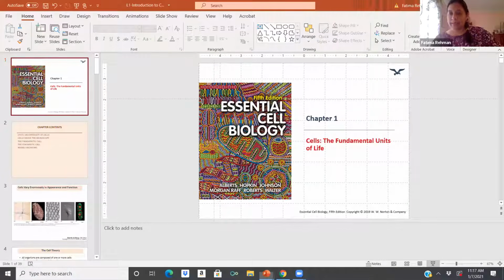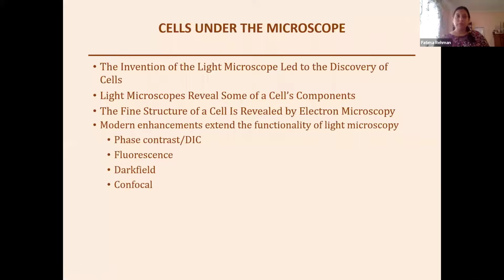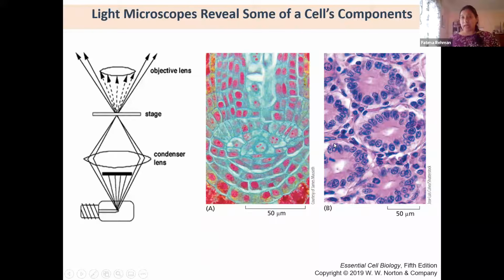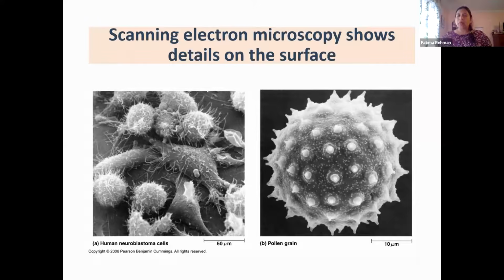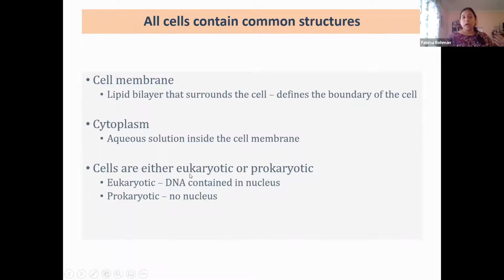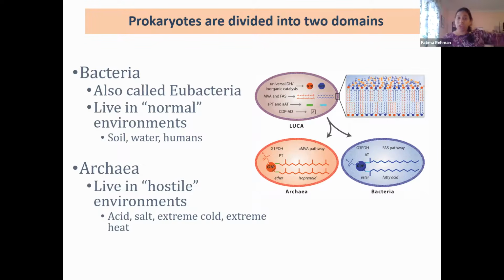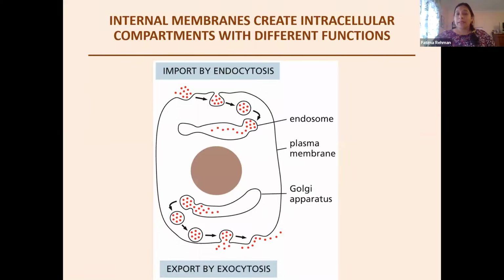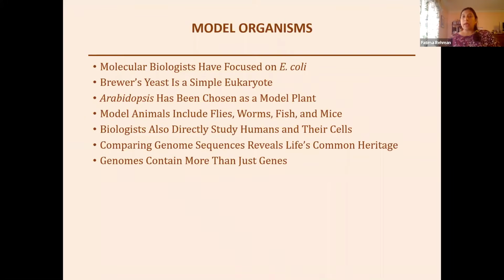All about Cells: The fundamentals units of life